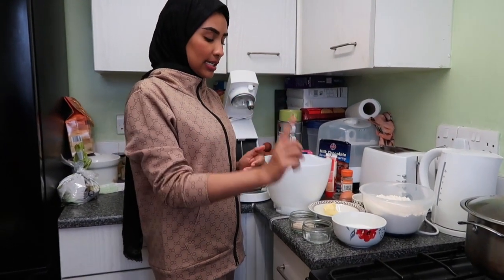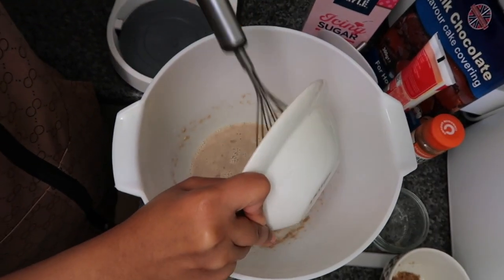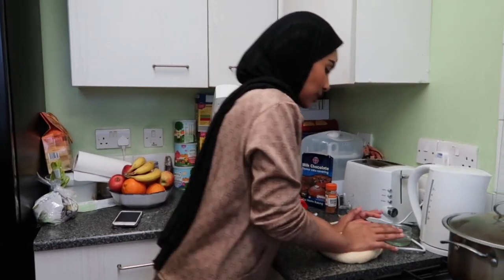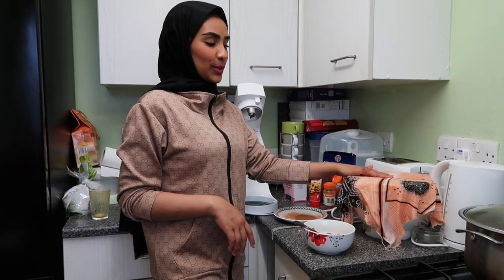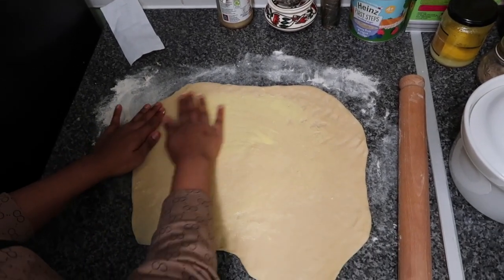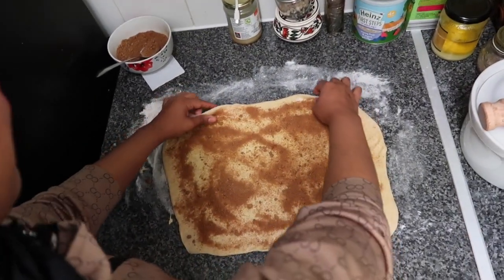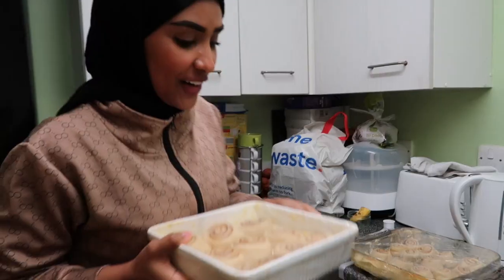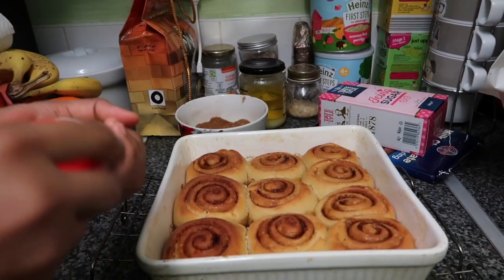MAKING CINNAMON ROLL FOR THE FIRST TIME * WON'T BELIEVE WHAT HAPPENED*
SO TODAY I HAVE DECIDED TO DO A CUTE VIDEO FOR YOU GUYS IN ON HOW TO MAKE MY FIRST TIME A CINNAMON ROLL, I HOPE ALL OF YOU CAN ENJOY WHAT I'M DOING AND ALL OF YOU CAN TRY TO MAKE IT AT HOME SHOW IT TO ME IN MY INSTAGRAM.

AND THIS IS THE INGREDIENT? THAT I HAVE BEEN USING FOR THE CINNAMON ROLL.

FLOUR 390G/3CUPS
MILK 180G OR 3/4CUP
SUGAR 2 1/2 TBSP OR 32G
BUTTER 1/4CUP 57G
SALT1 1/1TSP
YEAST 1 TSP
EGG 1@ROOM TEMP

FIRST SONG

THIRD SONG
• Track Info:

Title: Wanderlust
Artist: Declan DP
Genre: Tropical House
Mood: Chill

Category
Film & Animation

(Extended Club Version is also available)

► Become my patron and get full access to all the tracks

Artist: Lyfo
Track: High
Release date: 04 March 2017

AND THE VIDEO I HAVE USE OUR
2/